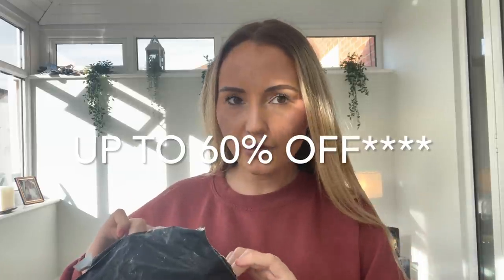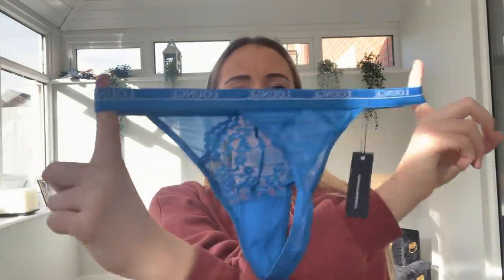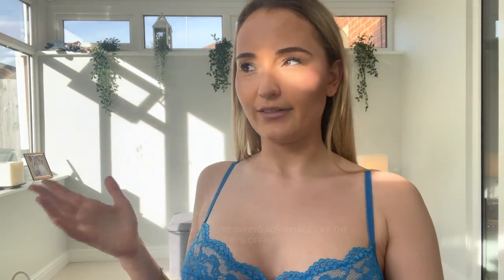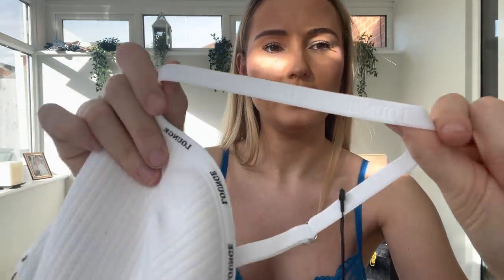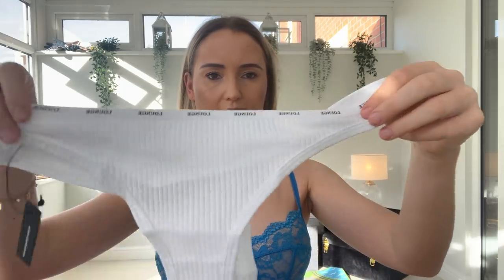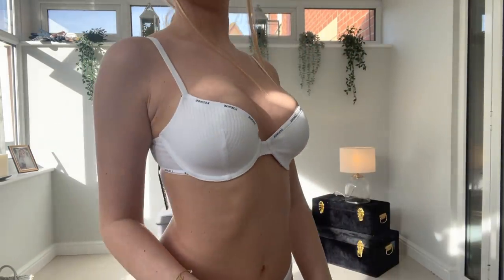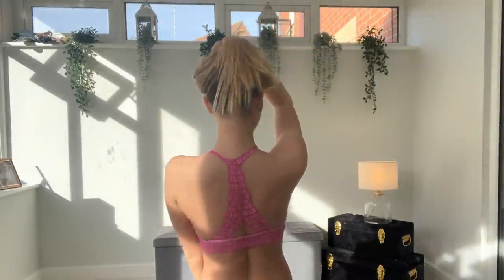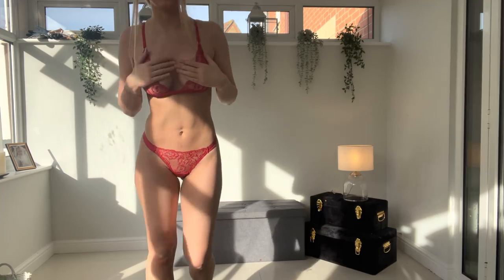LOUNGE UNDERWEAR Birthday SALE Try on haul!😍💕🤤 60% OFF!!!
Hi everyone! Hope you enjoyed this video! Remember the sale is JUST WHILE STOCK LASTS! That means you have to be super quick!💕 Don't miss out your chance to get up too 60% off!!